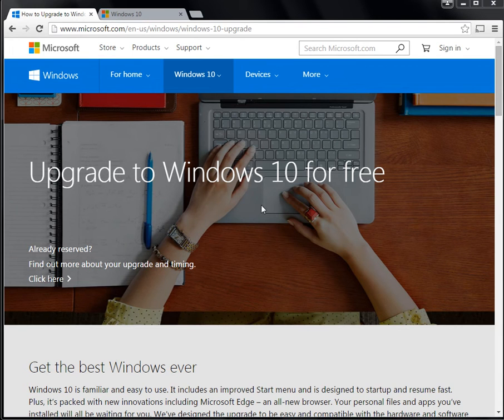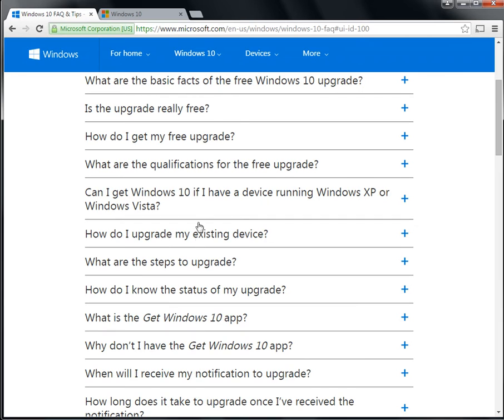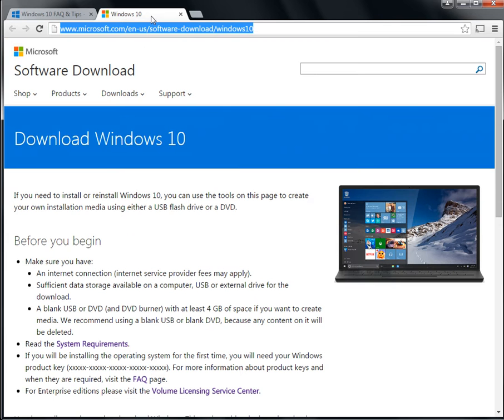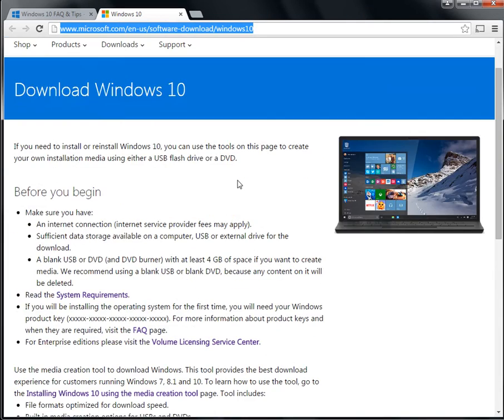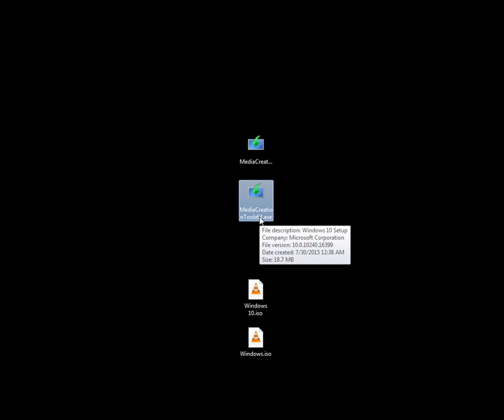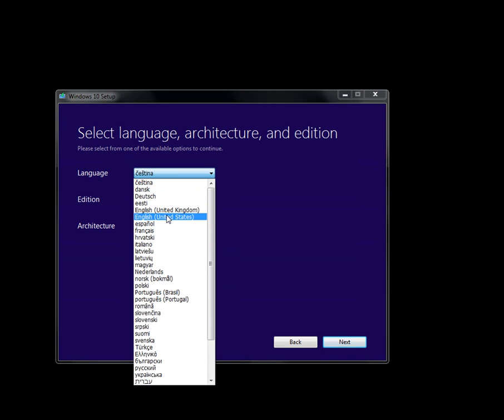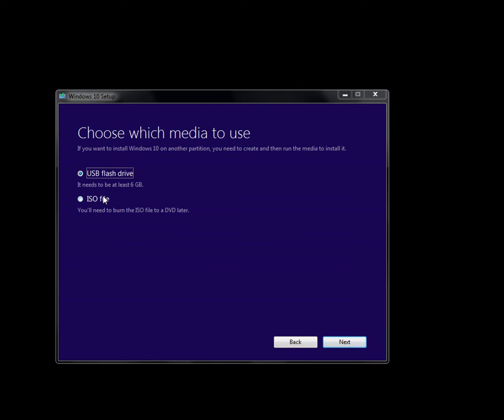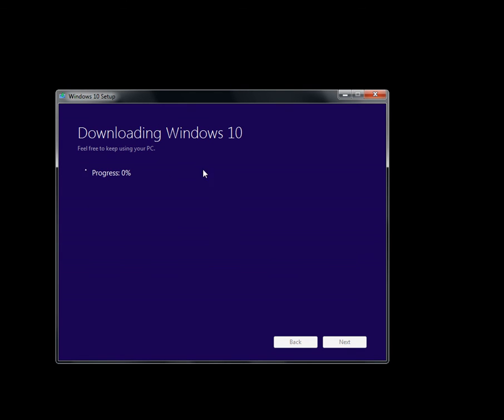Download Windows 10 iso/USB using MediaCreationTool.exe from Microsoft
Here is windows website/URL for downloading the iso/usb tool

This was alot easier for me since I prefer having the dvd iso file or USB media versus doing through an online app like "get windows 10" app

*** Note, I haven't tried the iso file yet.  I just downloaded it.  Will try in the next day.  I can't use the windows app anyways because my windows 10 tablet doesn't have any space on the hard drive (only 32gb)

** NOTE2 : I just tested the USB flash install.. unfortunately, I needed a valid serial code.  Of course.. because serial code on my dell latitude essential 10 is embedded on my bios, there is no easy way to get it.